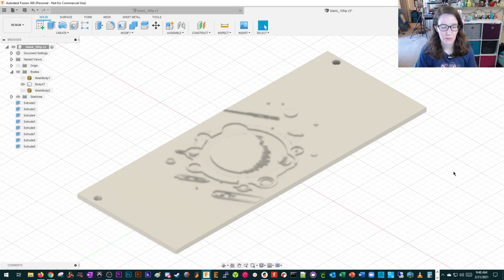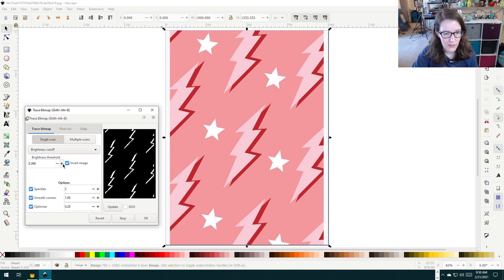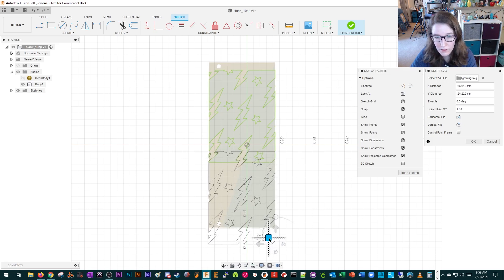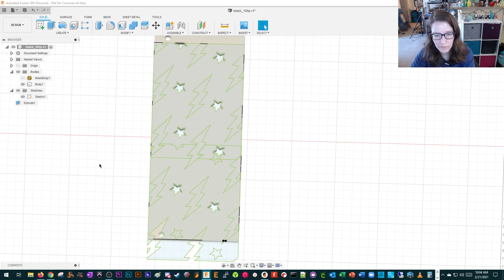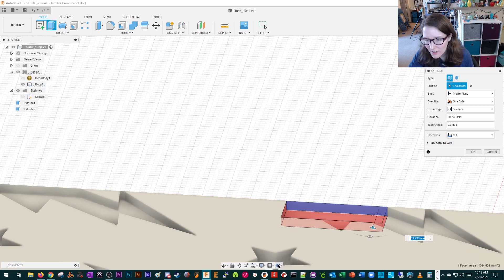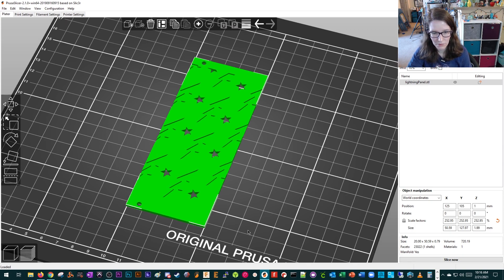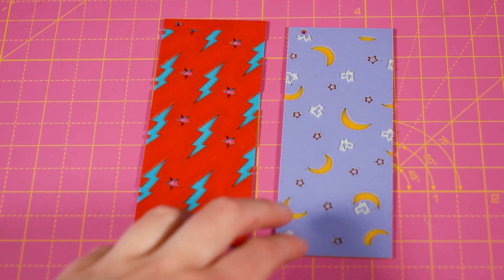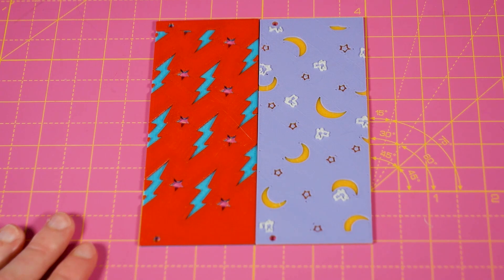3D Printing Art with Fusion360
I wanted to make some decorative blank Eurorack panels and turned to 3D printing to do it.

Since I don't own the art, I won't be publishing these files.